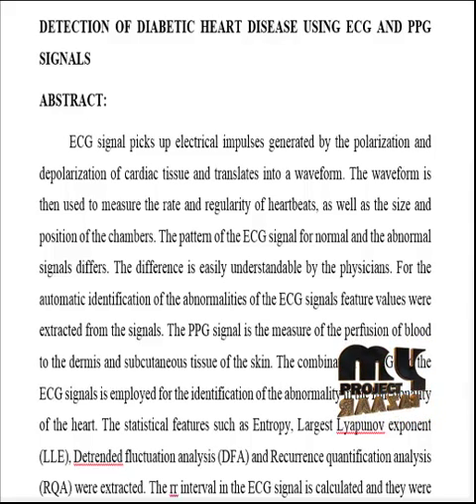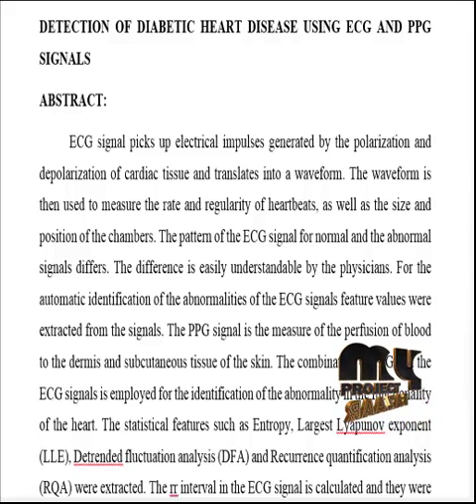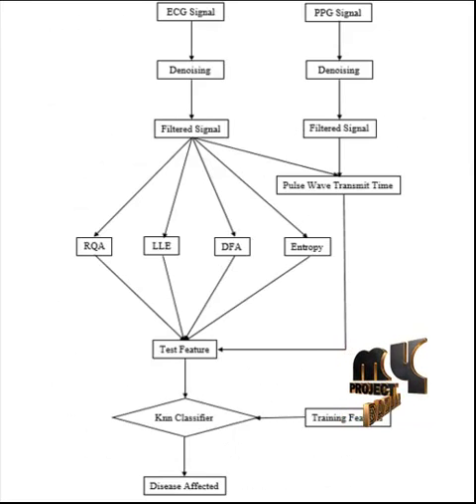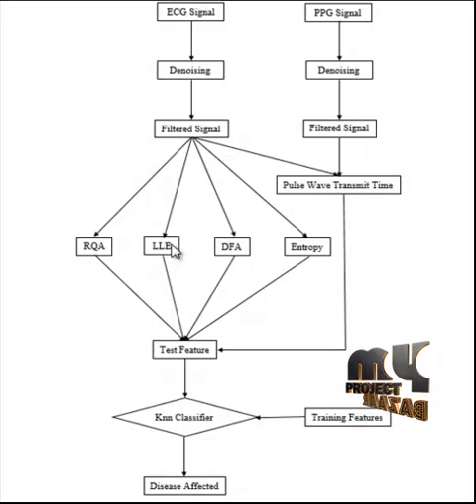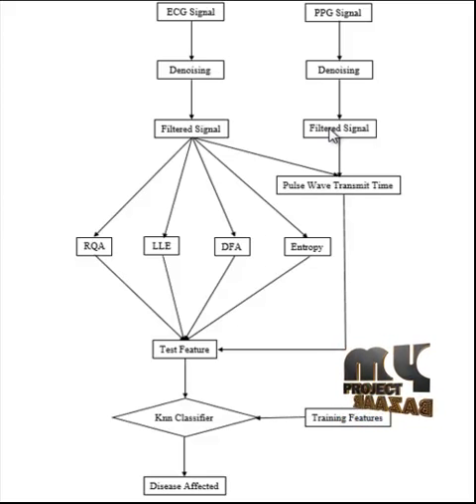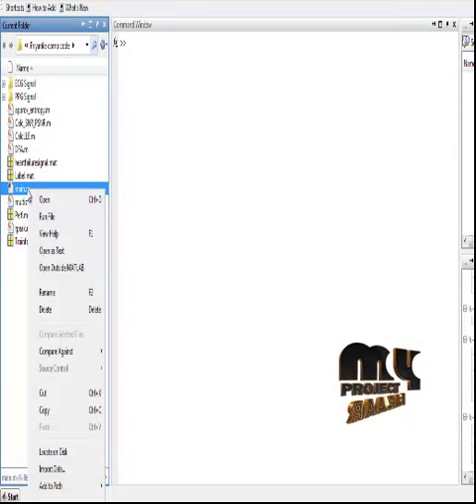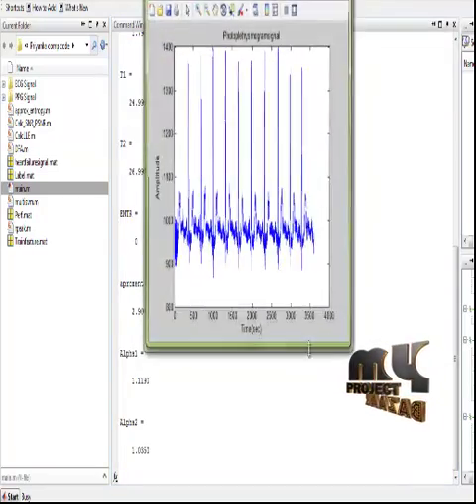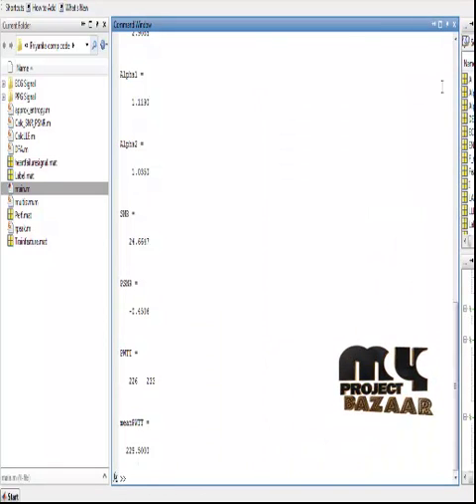Final Year Projects 2015 | Validation of the Inverse Pulse Wave Transit Time Series as Surrogate